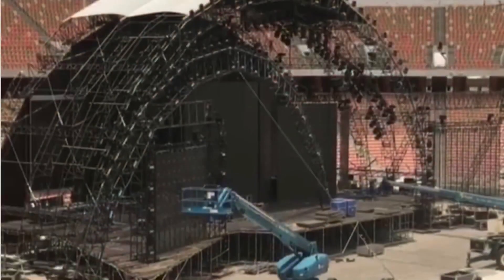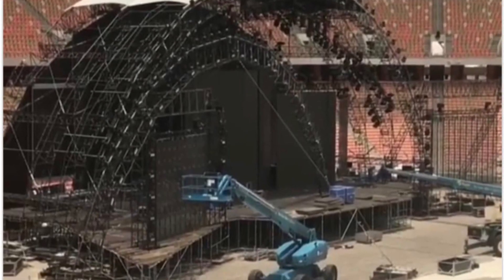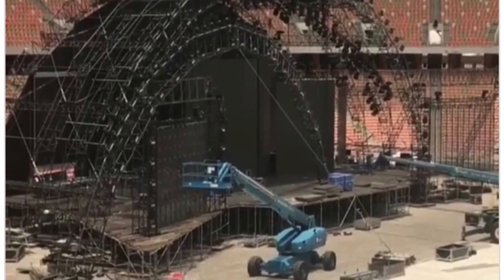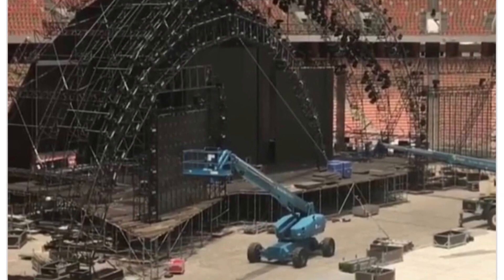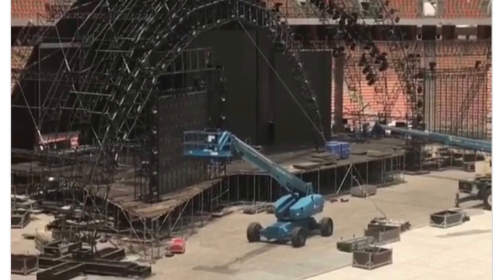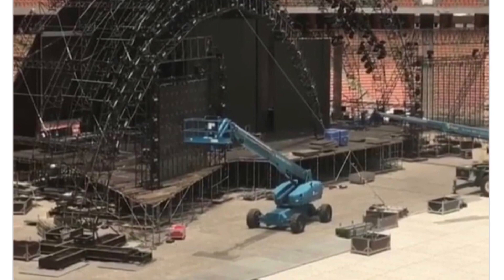WWE Greatest Royal Rumble Set Pics!!